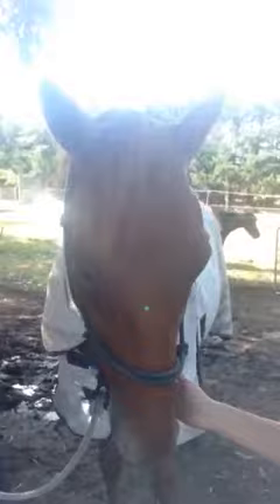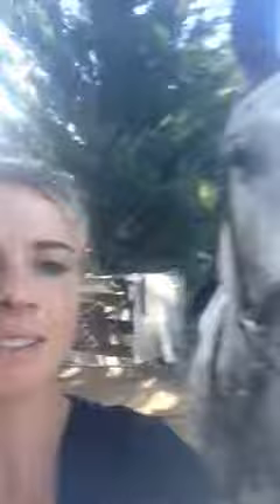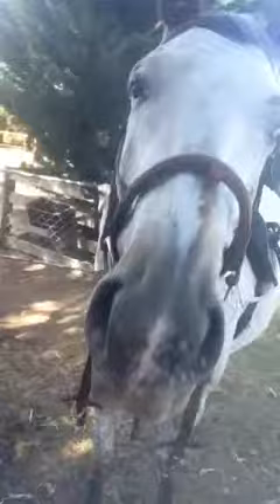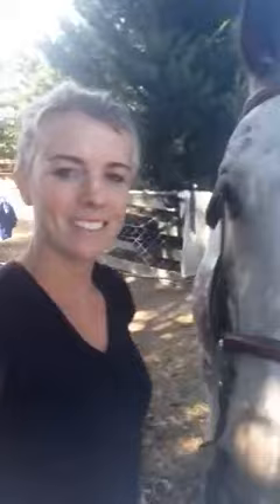Christine Armishaw Equestrian - Welcome, meet my horses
Hello and welcome, I'm Christine Armishaw and these are two of the beautiful horses currently on my team, Myal High El Capitano (Fanta), a chestnut Thoroughbred gelding (ex-racehorse, off the track) & Myal High Lyric (Lyric), a Sportaloosa mare - which is Appaloosa X Warmblood X Thoroughbred.